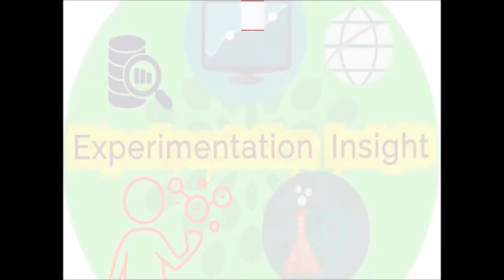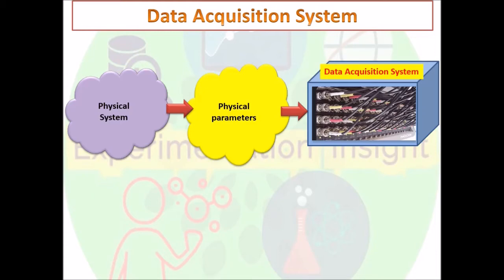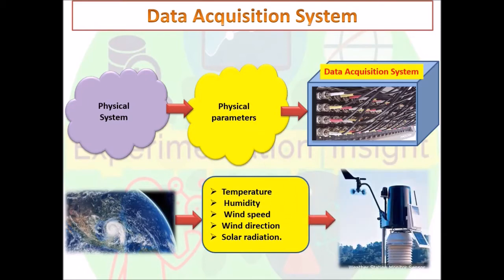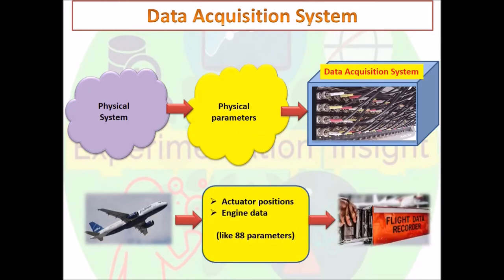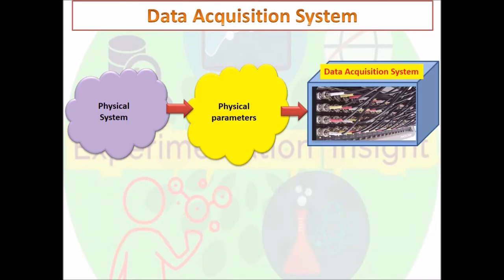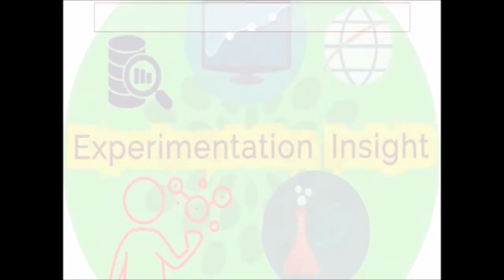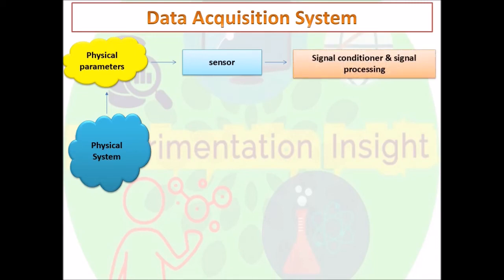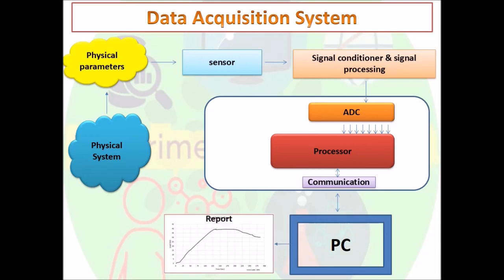Data Acquisition System (Updated!)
The data acquisition system helps us to measure the physical parameter and store it for analysis to retrieve information for further scientific review to understand the physical system such as machinery and all the scientific investigation.